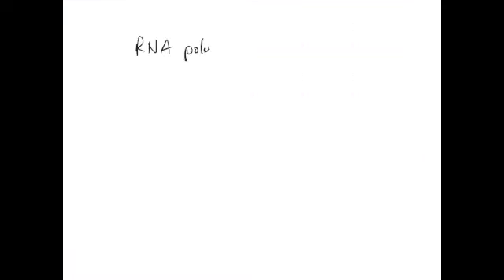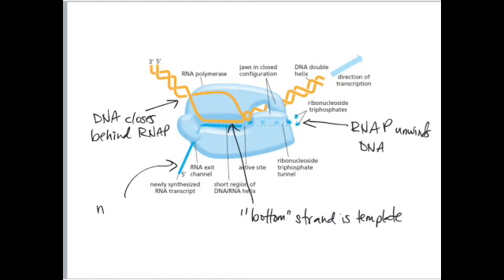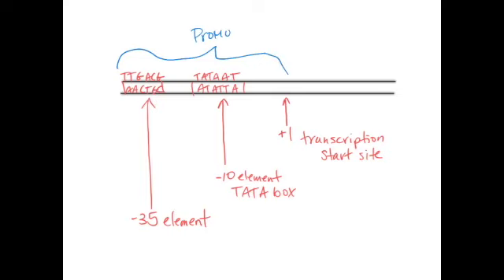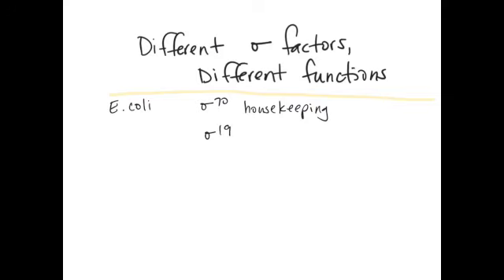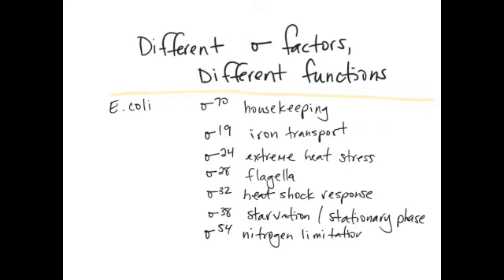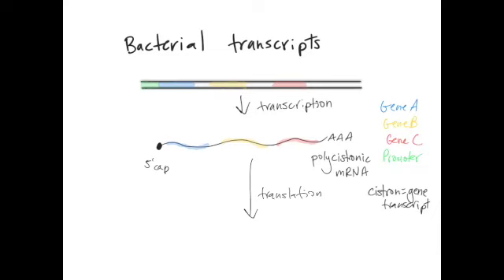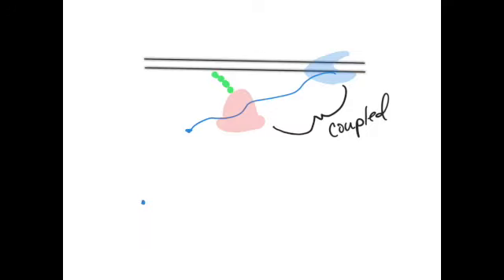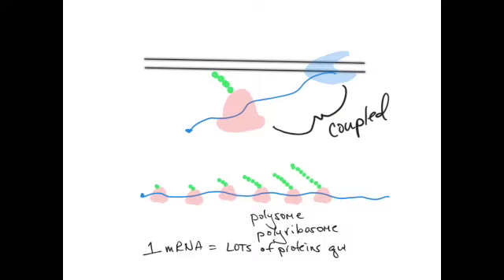Bacterial transcription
Overview of bacterial transcription and the coupling to translation.